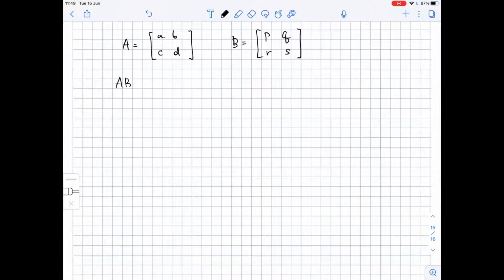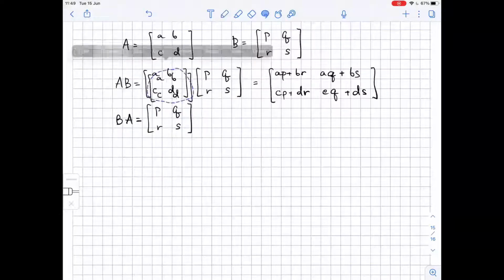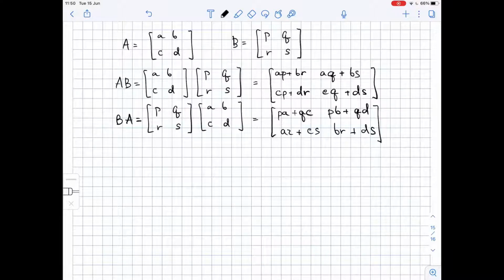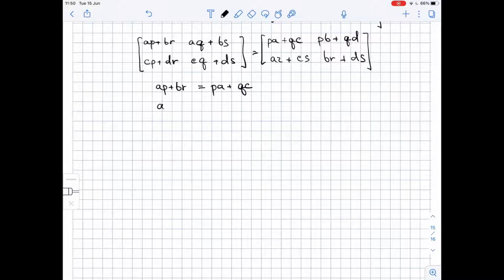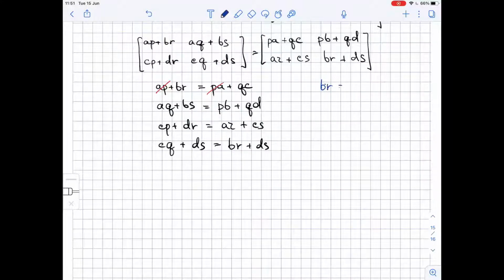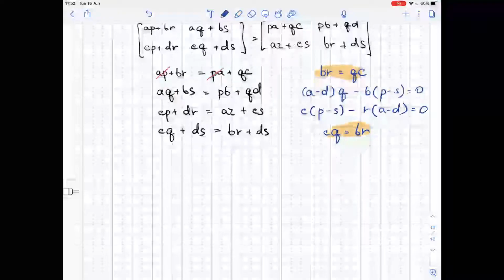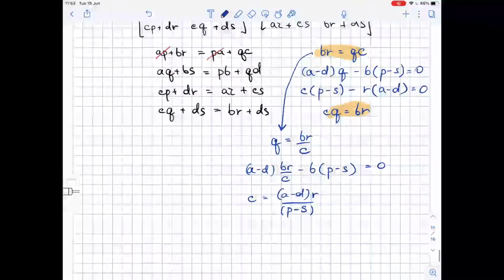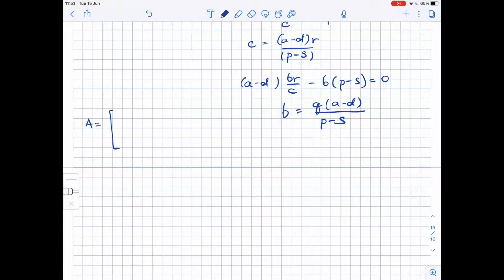Determine all 2 \times 2Zmatrices A such that AB = BA forany 2 \times 2 matrix B. | Plainmath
Solution to Calculus and Analysis question: Determine all 2 \times 2Zmatrices A such that AB = BA for
any 2 \times 2 matrix B.